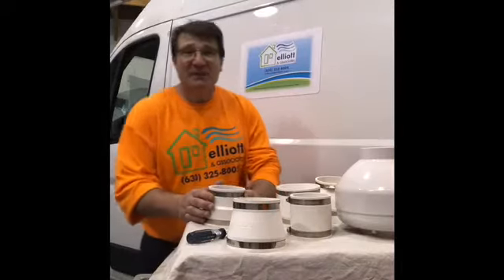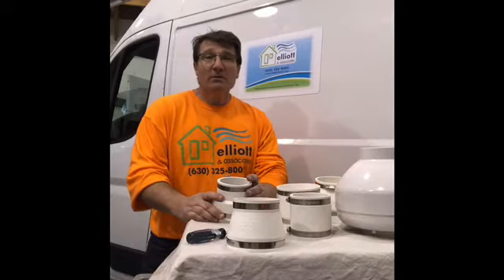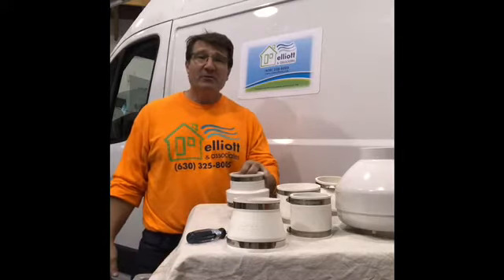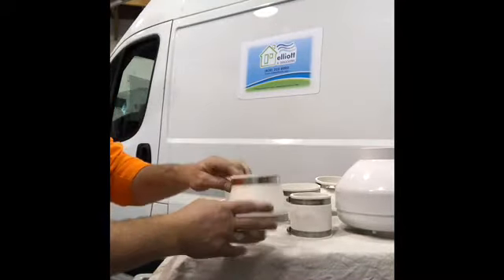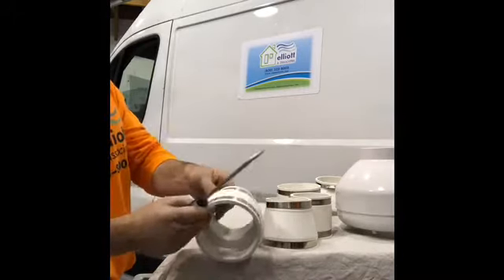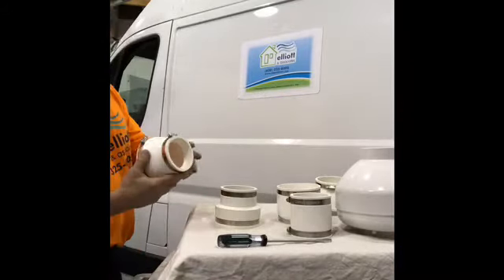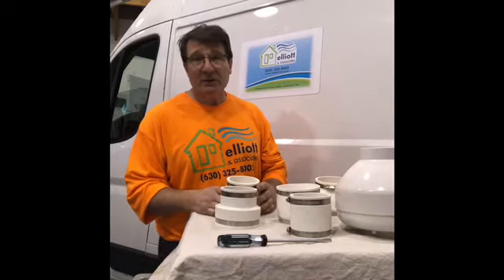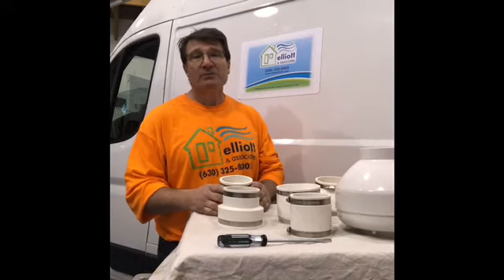LDVI vs Regular Rubber Couplings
Comparison of traditional rubber couplings vs. LDVI rubber couplings for radon mitigation systems.